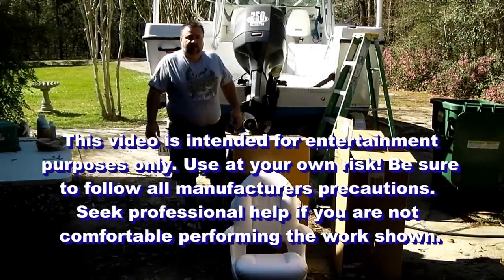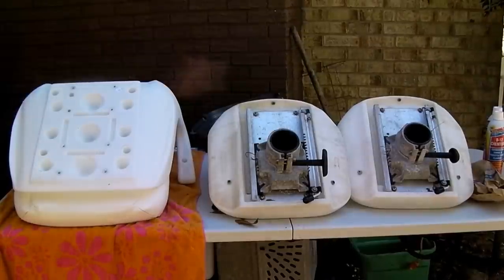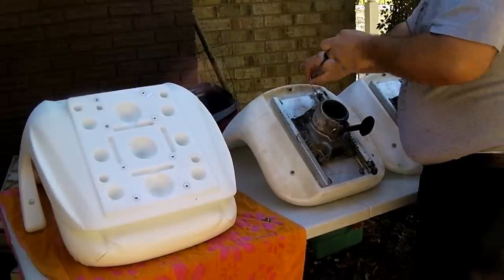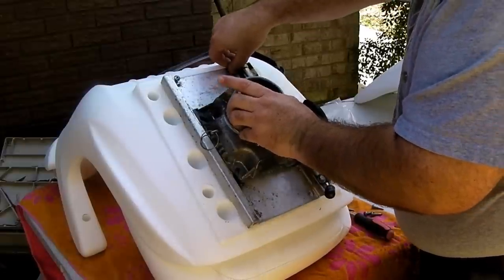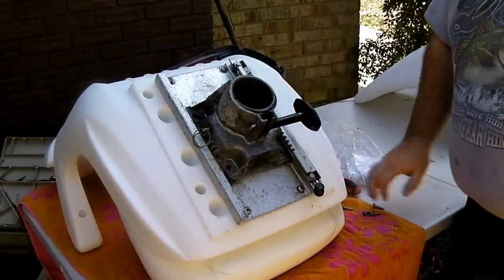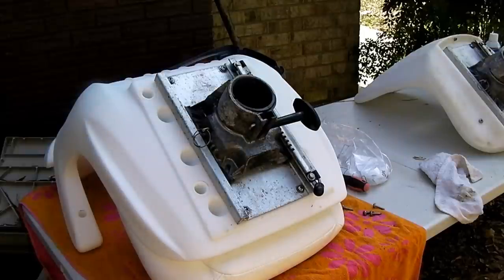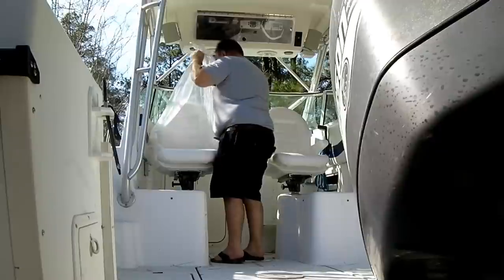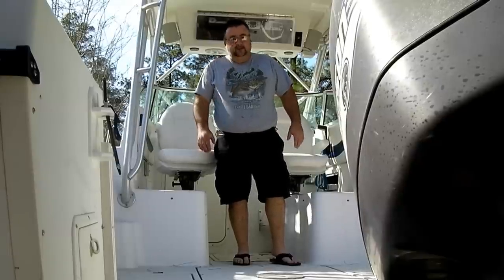How To: Installing Tempress High / Low Back Helm Boat Seats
This video shows how to install Tempress High / Low back helm boat seat in your boat. This is a step by step tutorial on how to remove and reinstall your marine seat in your boat. We removed the old seats and reattached the new seats to the existing pedestals that swivel on the vessel.